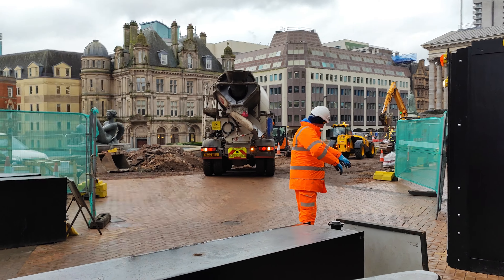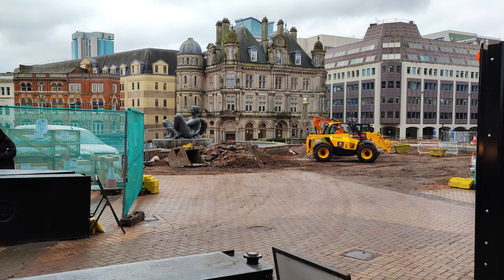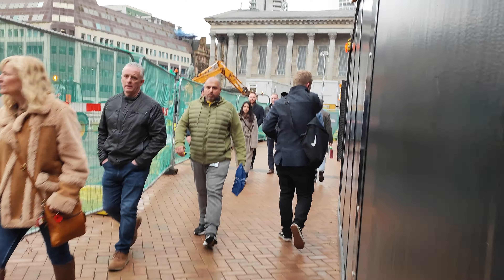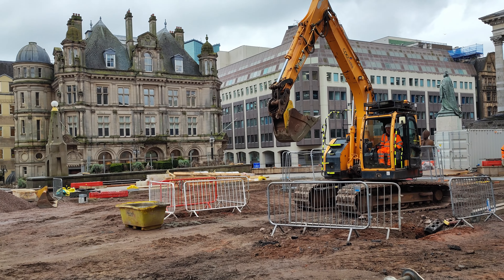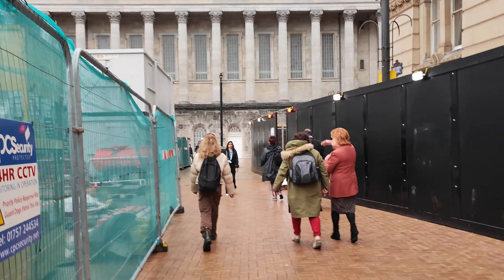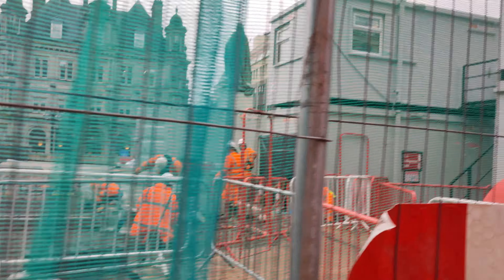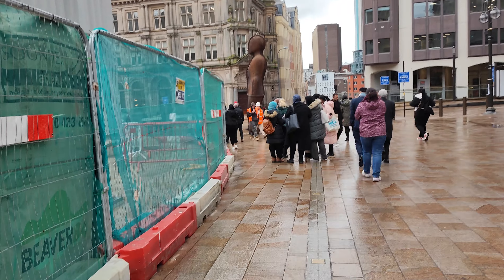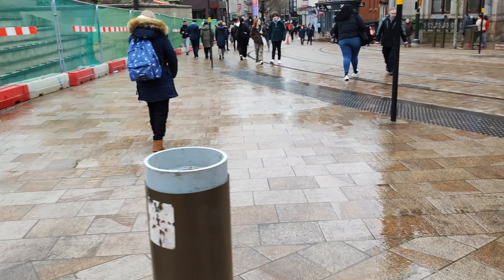2023.02.28 *2 Lovely 9.5km ramble round Birmingham, UK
Dave enjoys drizzley a lovely 9.5km drizzley ramble round Birmingham, UK